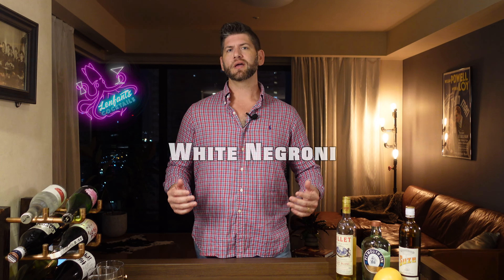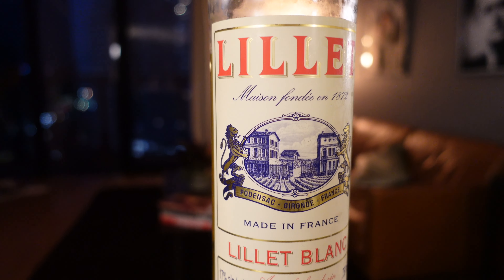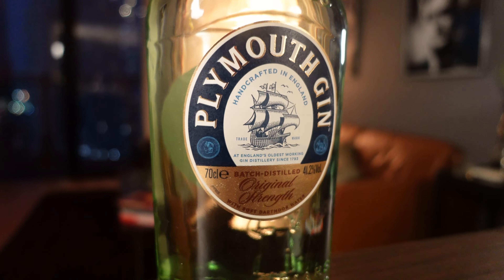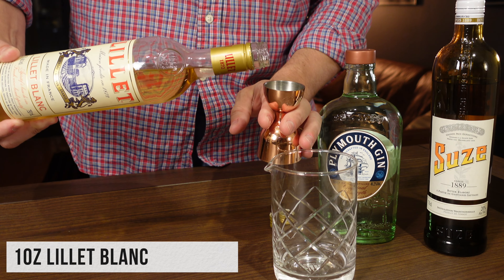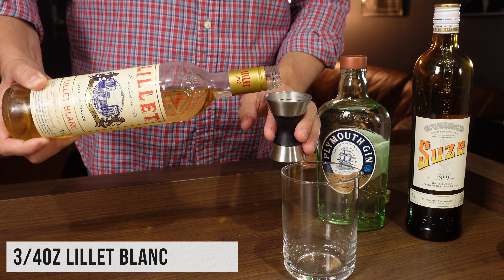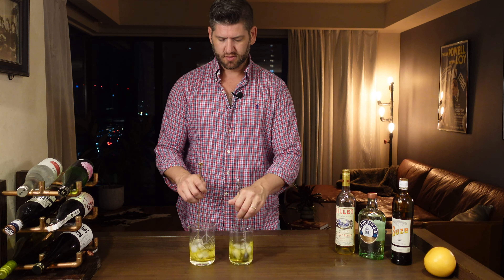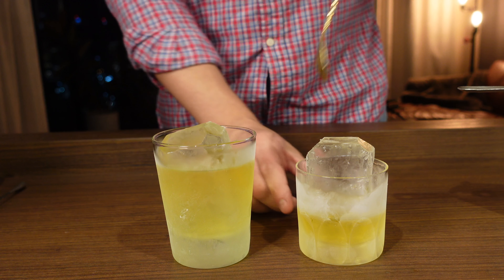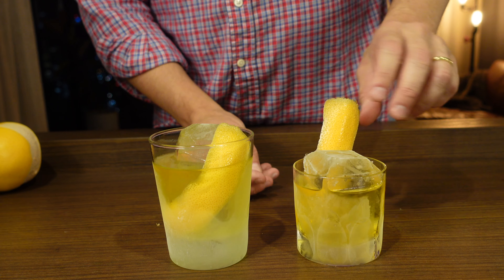White Negroni: A Bright Twist on a Classic Cocktail in 2 ways!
In this episode, we’re exploring the White Negroni, a lighter and more herbal cousin of the traditional Negroni. With the star ingredient, Suze, offering an unexpected bitterness, this cocktail brings an intriguing twist to your palate.

Flavor Profile:
✨ Bitter and herbaceous with the distinct earthiness of Suze
✨ Crisp and citrus-forward from Lillet Blanc, balancing the bitterness
✨ Subtle sweetness that creates a refreshing yet complex sipper

In this video, you’ll learn:
✔️ How the White Negroni’s ingredients differ from the classic but maintain a similar bitter-sweet balance
✔️ Tips on using Suze, a unique French aperitif, to create a bold, herbal backbone
✔️ Why this cocktail is a must-try for Negroni lovers looking for something new and refreshing

This is a cocktail for those who appreciate bitter complexity with a lighter, citrusy touch. Get ready to mix up a drink that will keep you coming back for its fresh yet bold flavors!

Check out our Instagram for even more cocktail recipes and inspiration